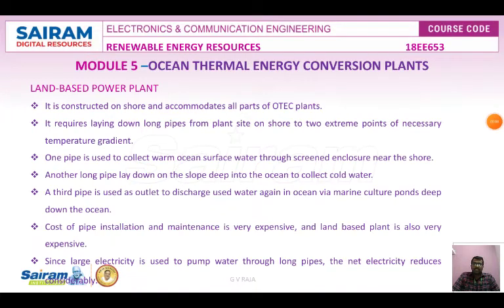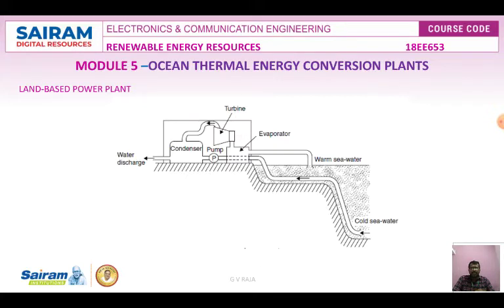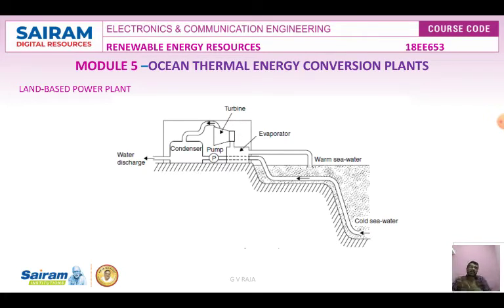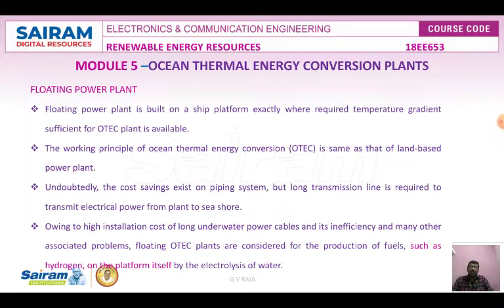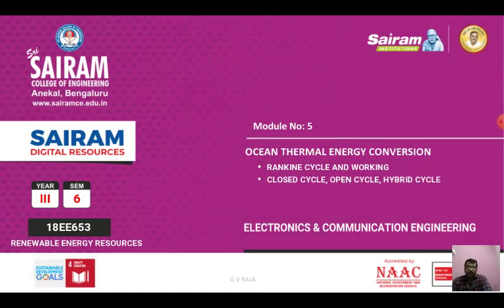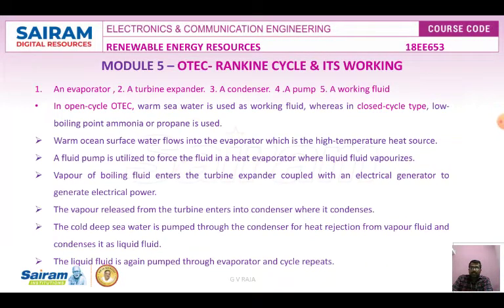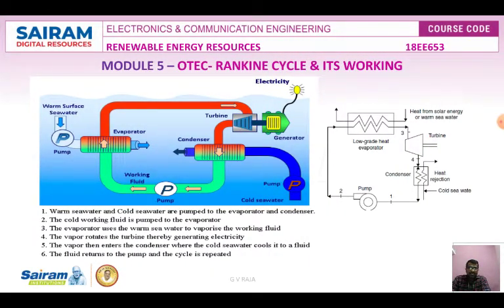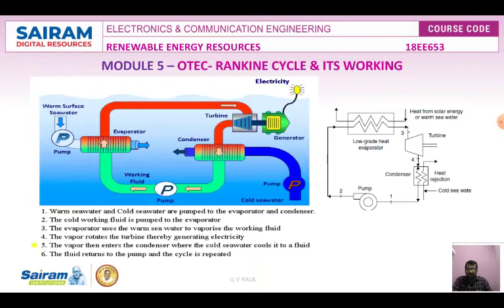Lecture Video_18EE653_Module 5_ OTEC PLANTS 8_GV.RAJA